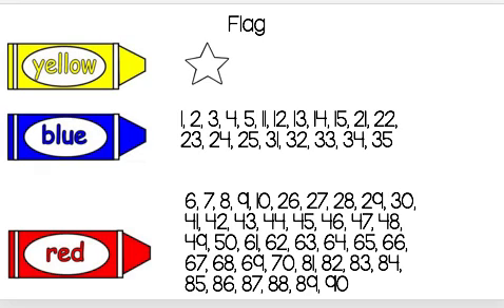color by number flag hidden pic